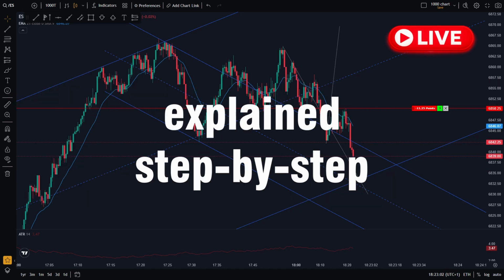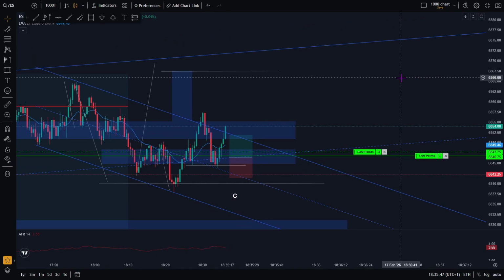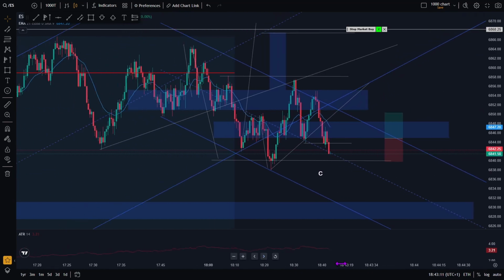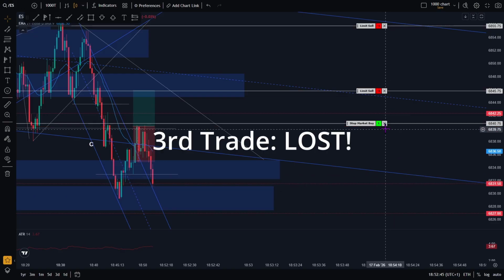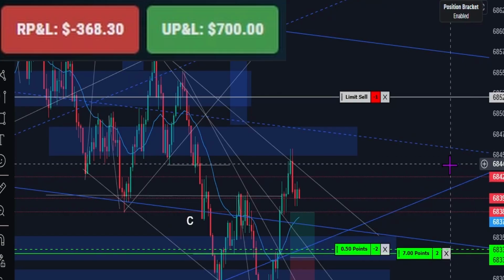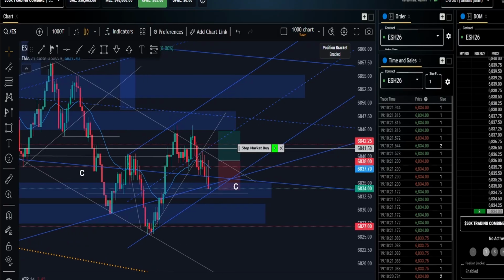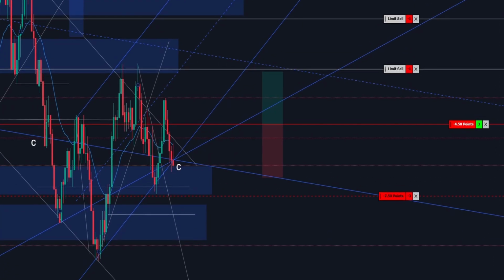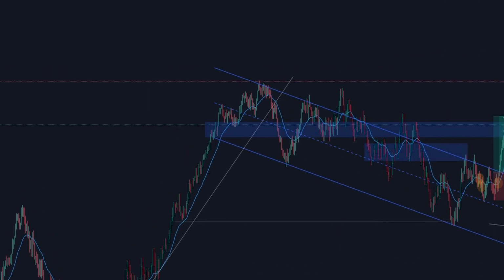Professional FUTURES TRADING | RANGE Strategy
Trading Session. Using professional trading strategies for RANGES.

In this video, I walk you through a full trading session, demonstrating how to apply solid day trading principles. We'll examine the market structure and the price action that guided my decisions, highlighting a profitable trading strategy. This session also emphasizes the importance of risk management in real-time market conditions, providing valuable trading education. . 5 TRades

FREE CHAPTER Measured Moves:
NEW BOOK        "What professional traders really use. Price Action"